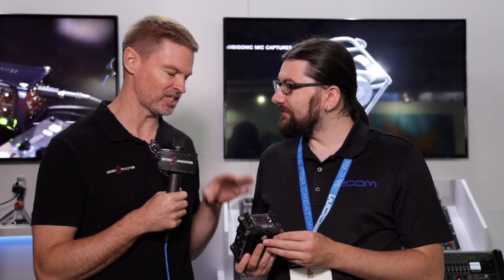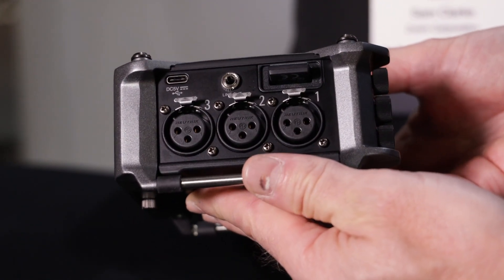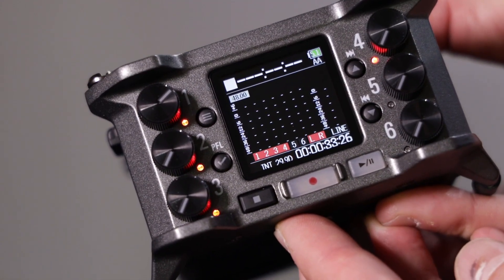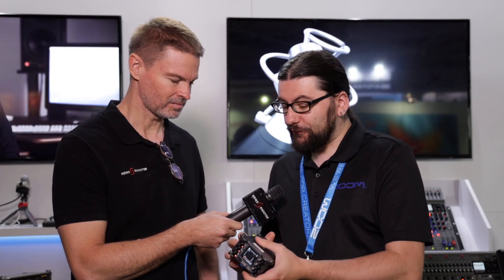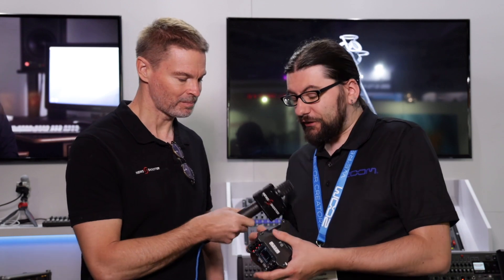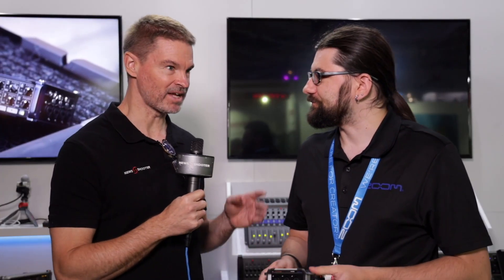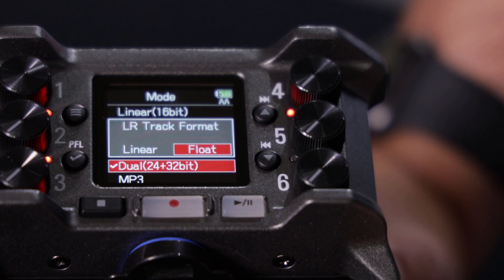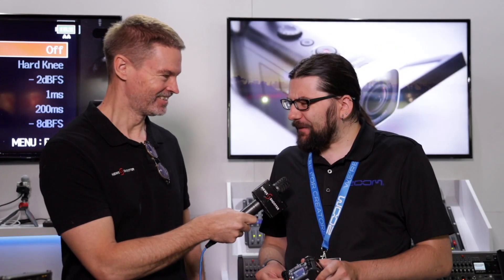Zoom F6 audio mixer/recorder – Newsshooter at IBC 2019